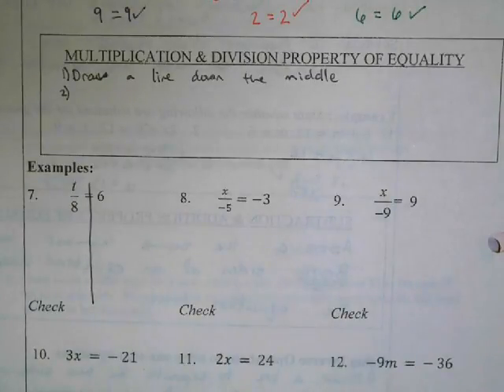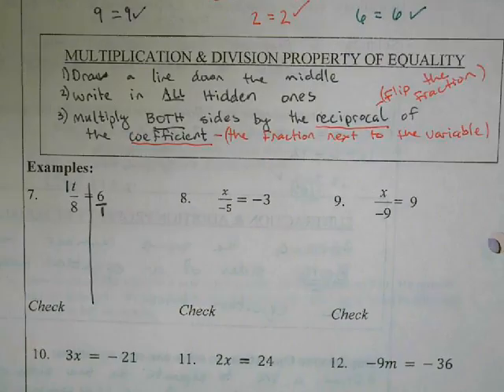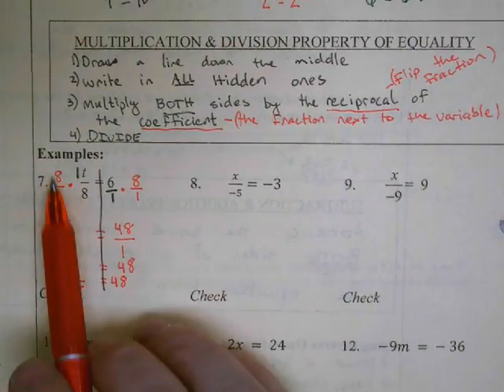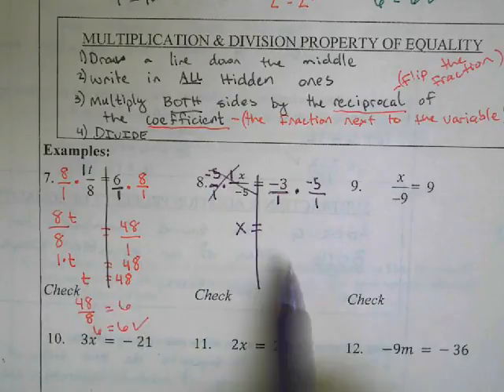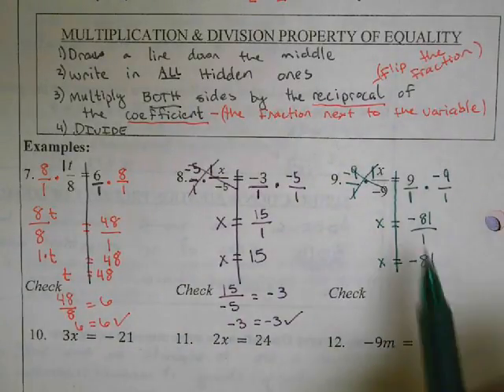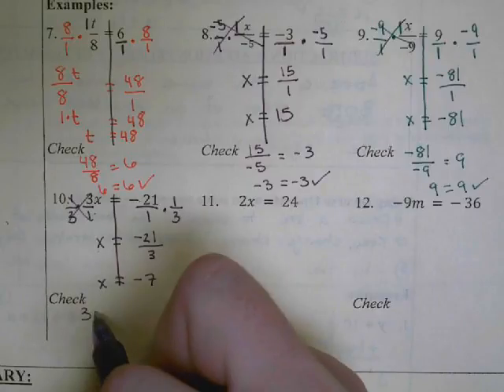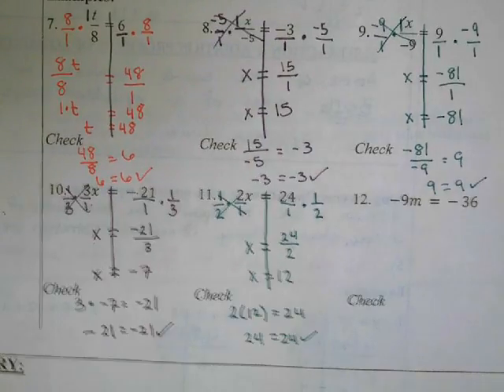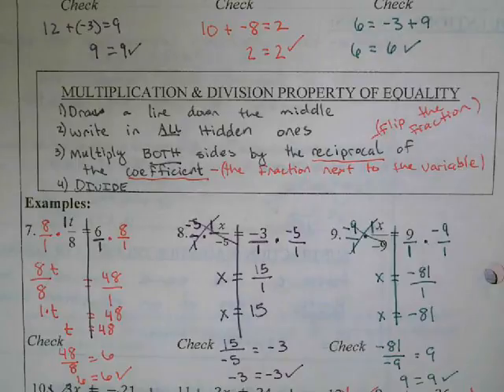6 1 and 6 2 Solving One Step Equations Part 2